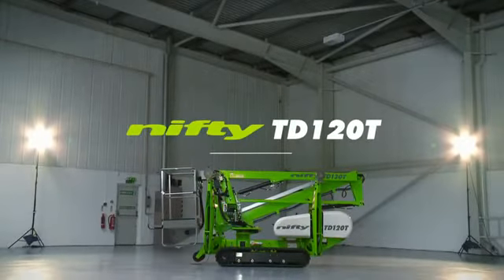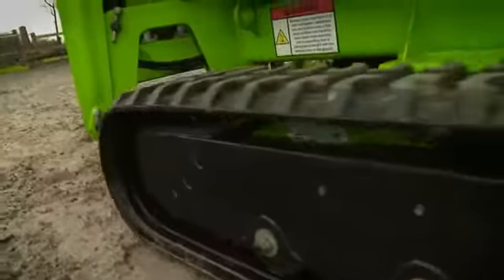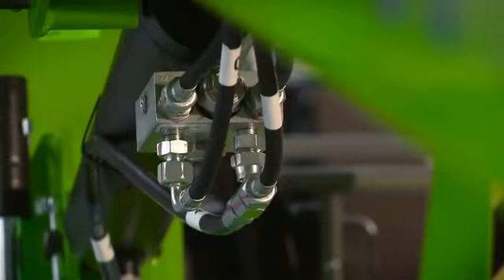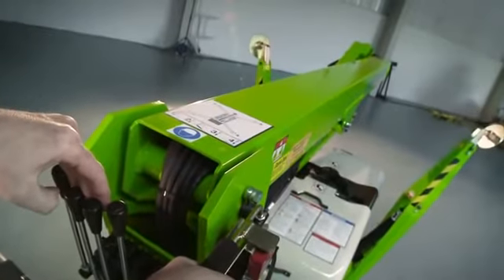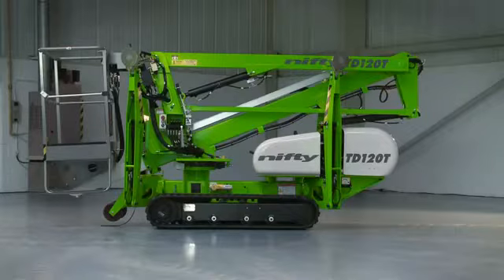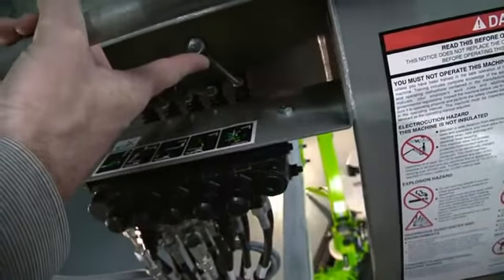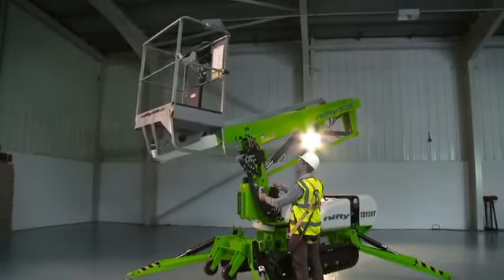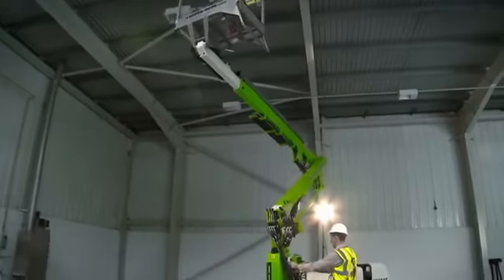The TD120T Demo Track Drive Access Platform from Niftylift